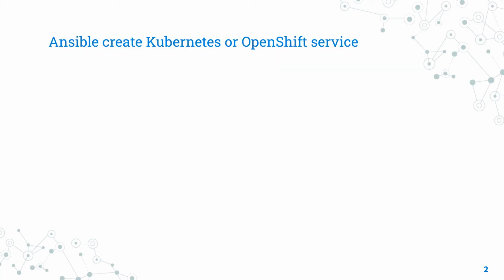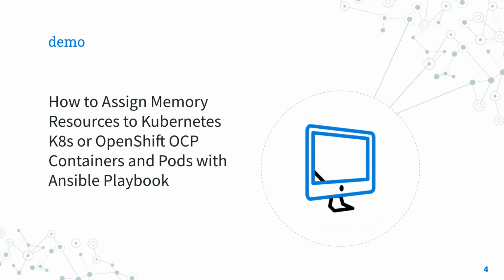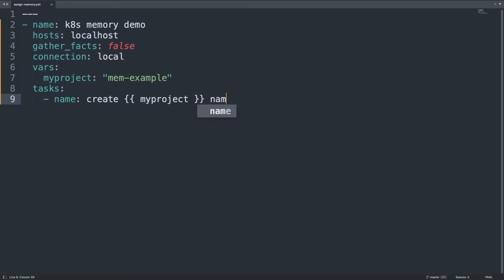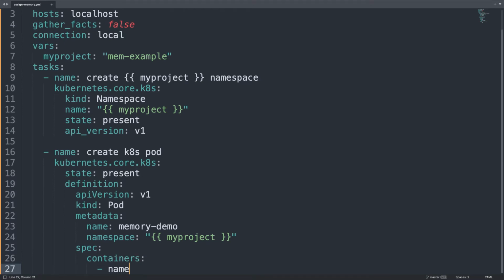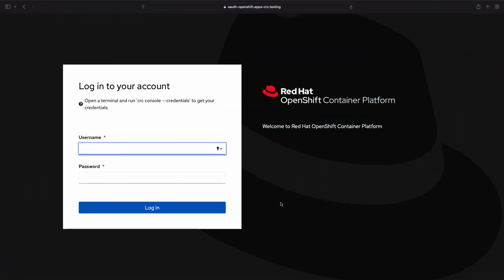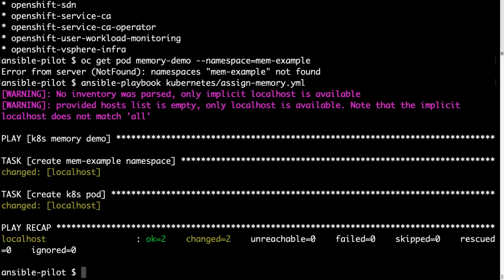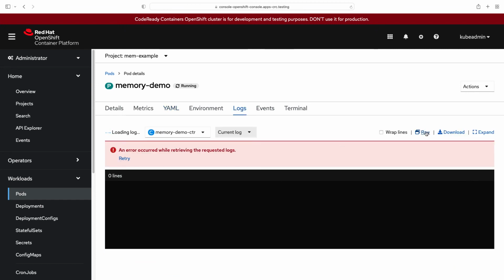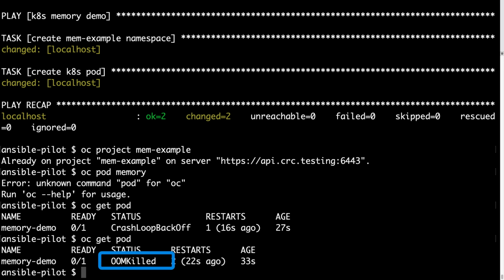Assign Memory Resources to Kubernetes K8s or OpenShift OCP Containers and Pods - Ansible module k8s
How to assign CPU Request and CPU Limit to Kubernetes K8s or OpenShift OCP Containers and Pods with Ansible Playbook using module k8s.

200+ Automation Examples For Linux and Windows System Administrator and DevOps

200+ Automation Examples For Linux and Windows System Administrator and DevOps